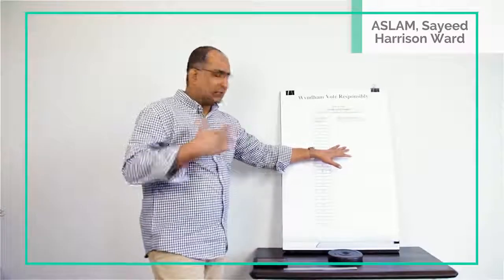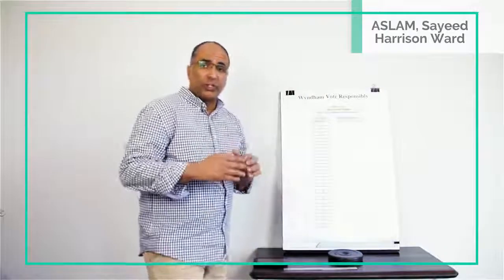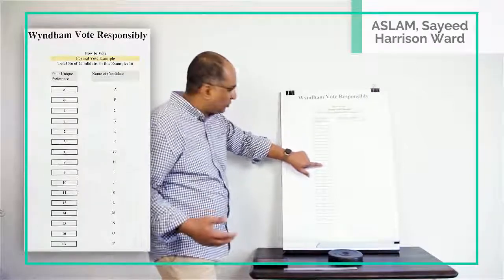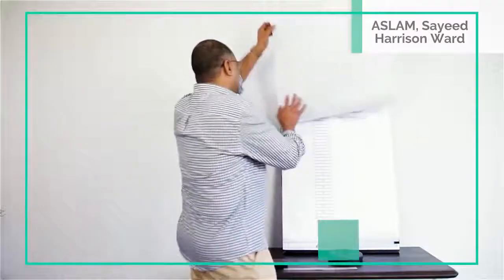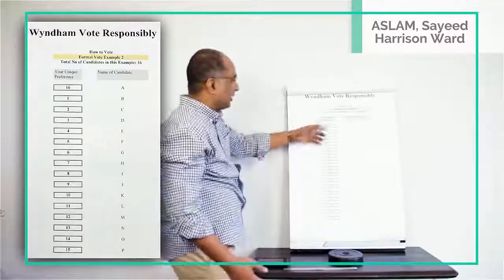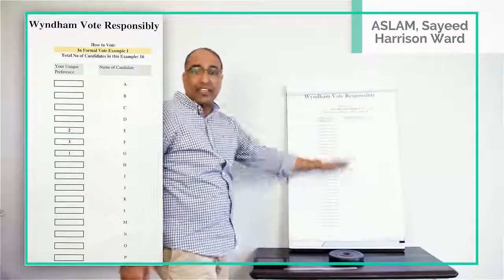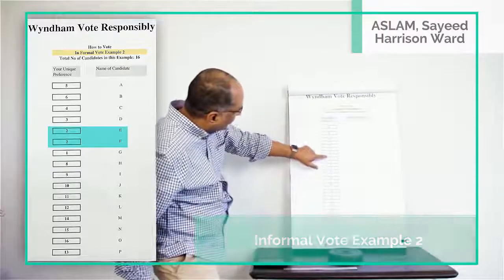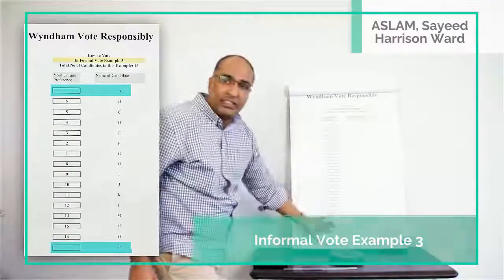Formal & Informal Vote English